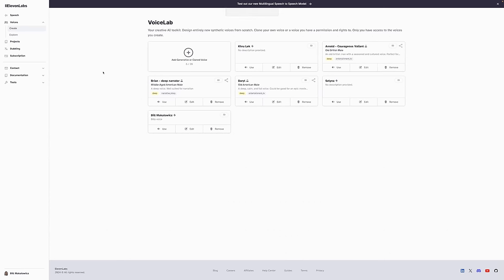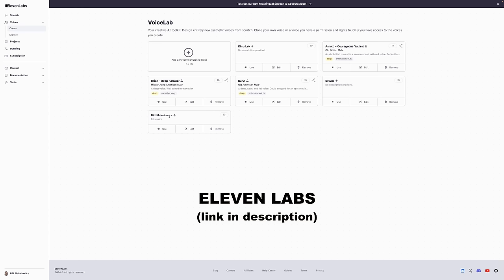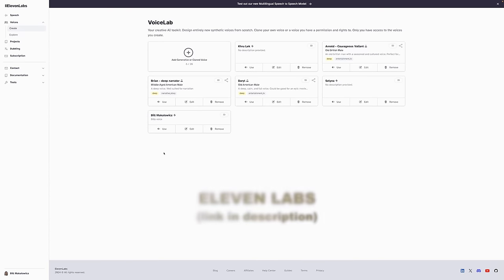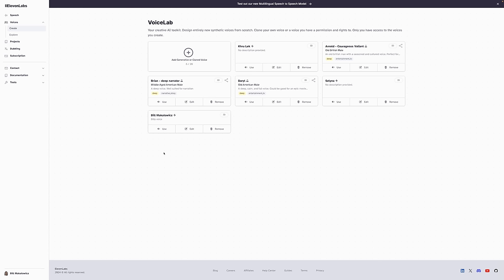Eliminate ANY foreign accent in your videos with AI: Use 3 apps for best result!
Are you tired of your accent in your Youtube videos? Did you try video gen just to find that the voice is robotic? There is a fix for you! Learn how to get rid of any foreign accent in your English videos, no matter how strong it is or what kind of accent it is! With this tutorial you will be able to leverage software like "Eleven labs" and "Heygen", but you learn to take your content creation to the next level.

ELEVENLABS:
Leading app for creating text to speech:

PLAYHT:
My go-to for the most realistic and natural sounding text to voice

HEYGEN:
Leading app for creating video avatars:

Chapters:
0:00 Introduction
0:22 Shown Cases
1:39 The problem with video generators
02:24 Quick summary of the process
04:12 Detailed walk through
07:57 Final thoughts - How to use it